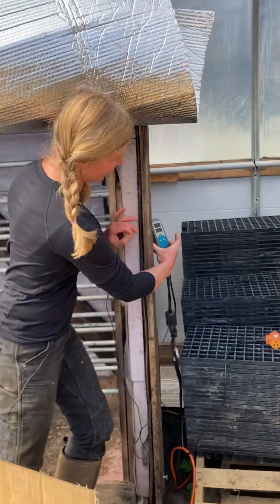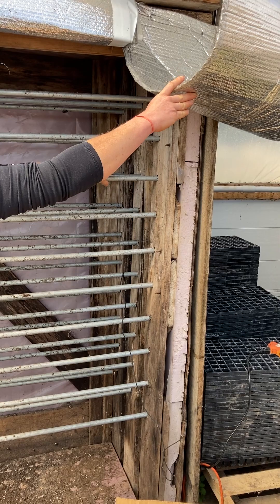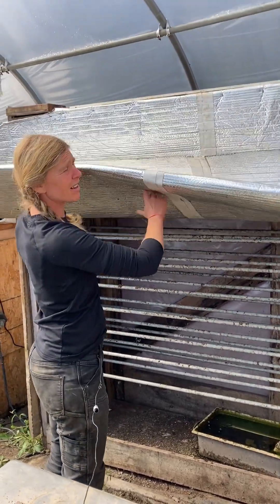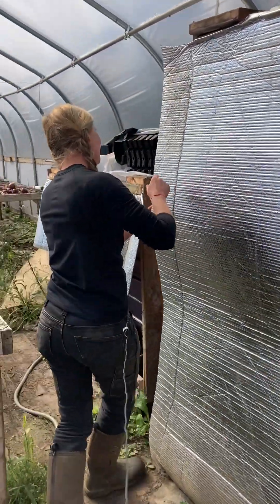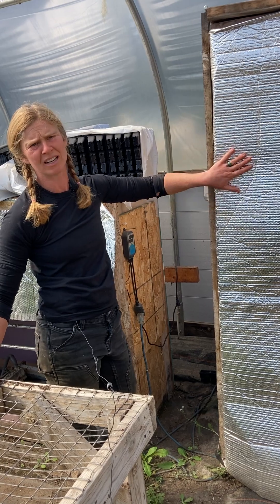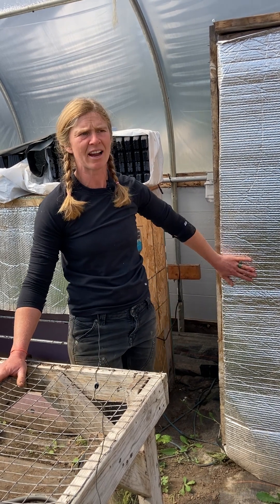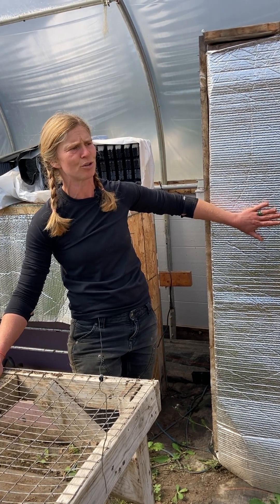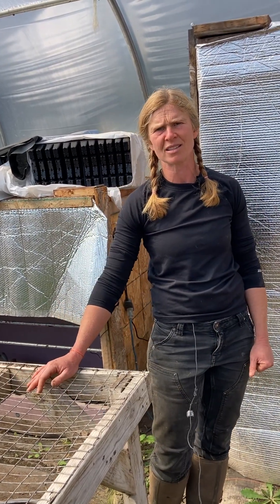Building a Germination Chamber to Increase Seed Germination Rates w/ Cattail Organics in Athens, WI